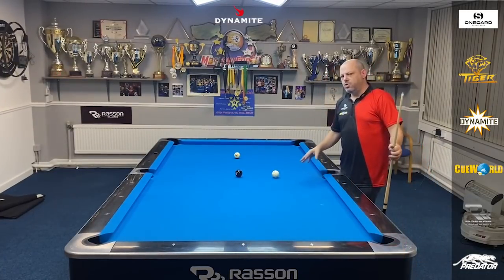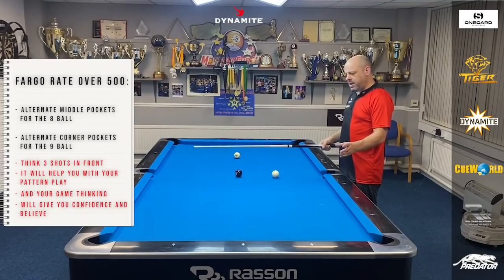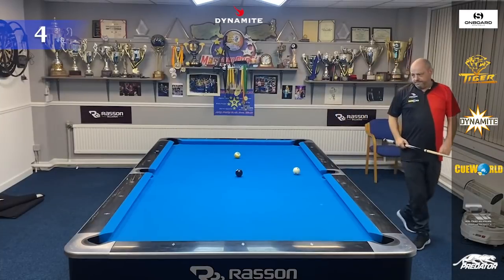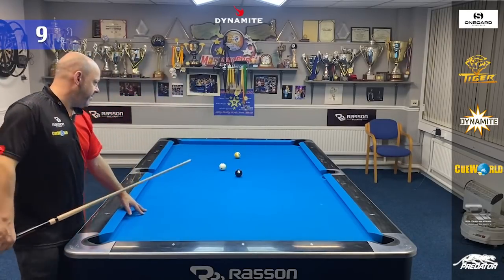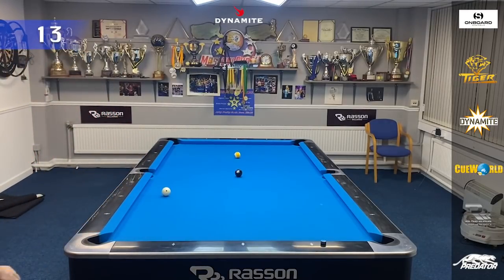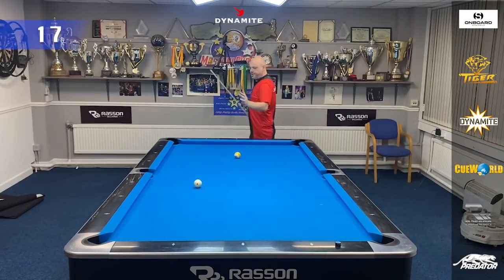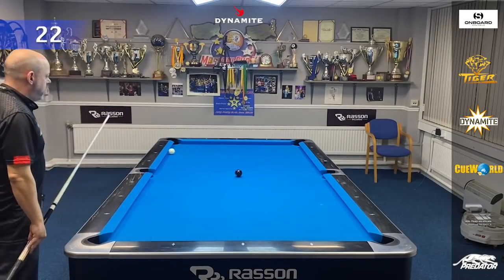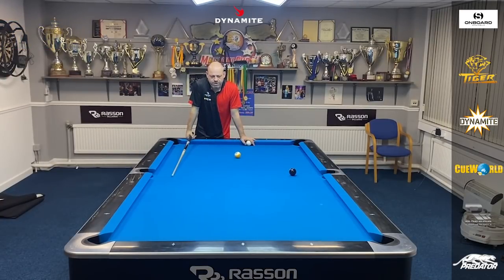THE END GAME | must drill for every practice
Predator Cues
Rasson
CueWorld
Tiger Products, Inc.
Dynamite Baits
Onboards sportswear

Thanks!